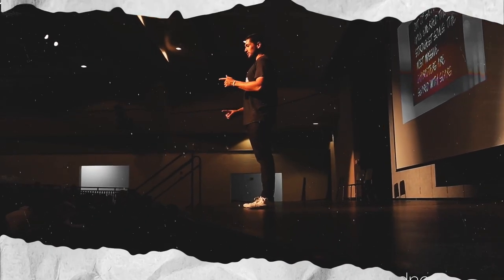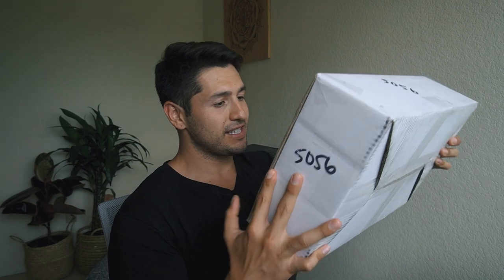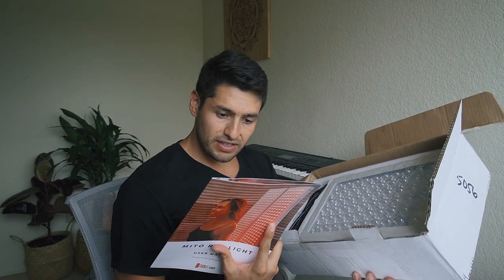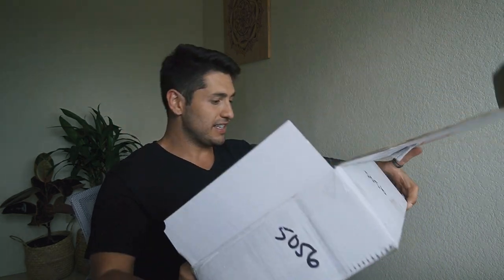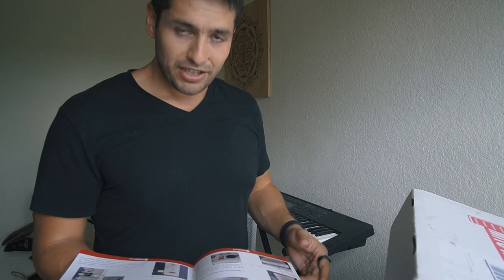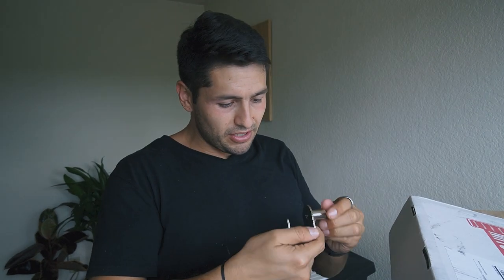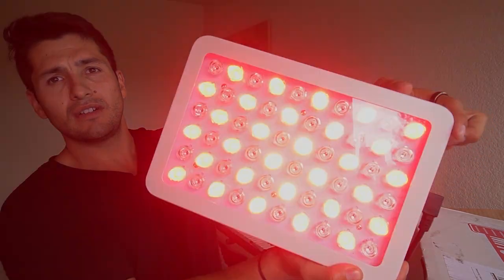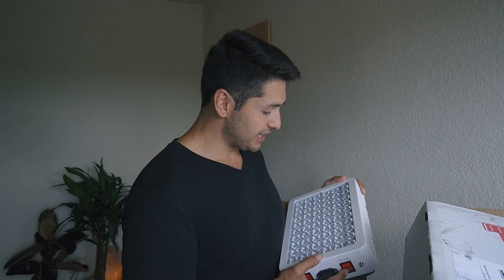BEST Red Light Device | (I DID RED LIGHT THERAPY FOR 14 DAYS)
In this video we'll talk about Red Light Therapy, if it can be beneficial for you, what/how I use it and the company I actually recommend above others.

Daily VLOGS are BACK!
Weekly uploads are BACK!